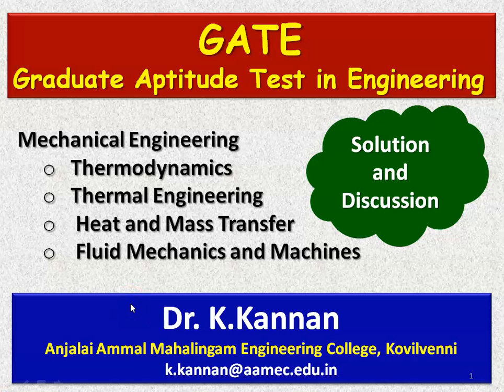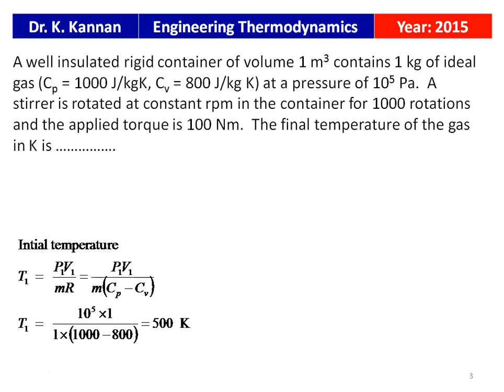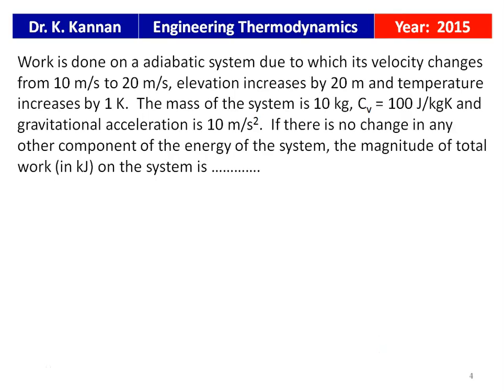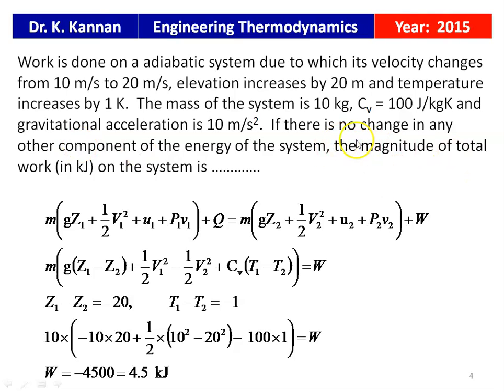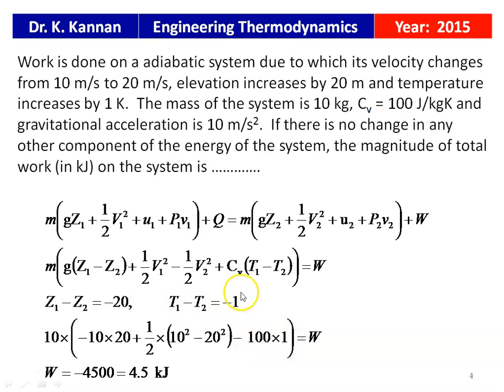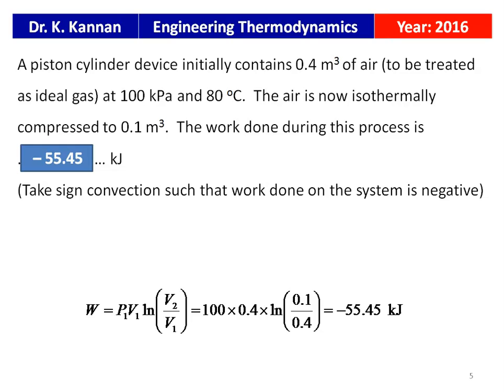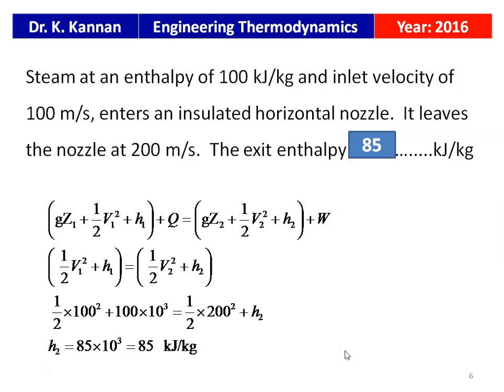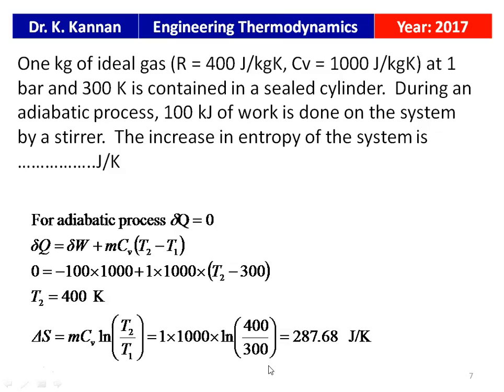GATE 08 Thermodynamics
GATE question on Engineering Thermodynamics are solved and discussed from various question papers